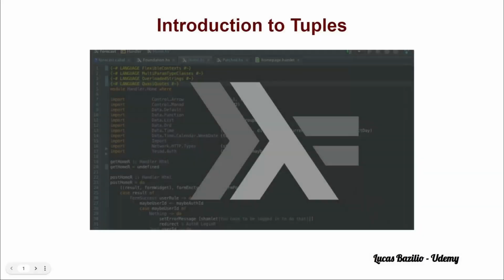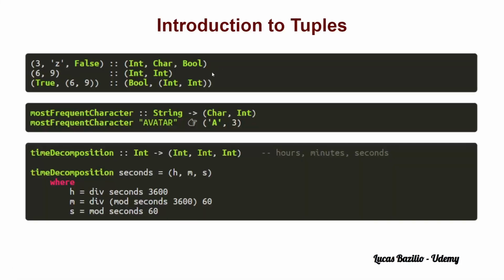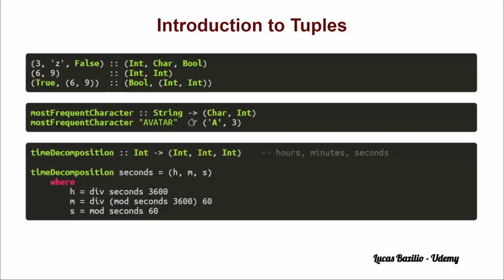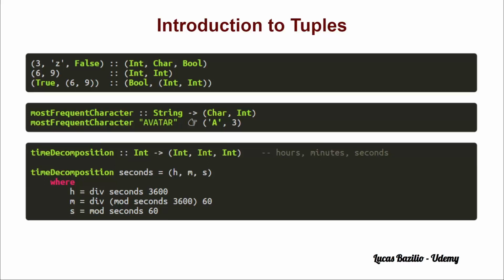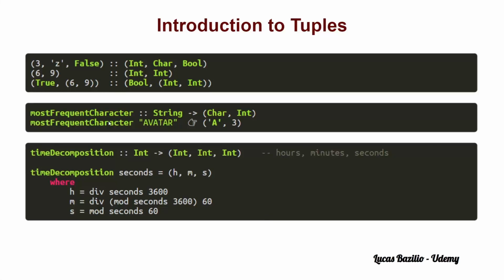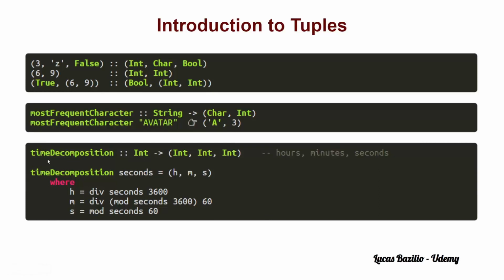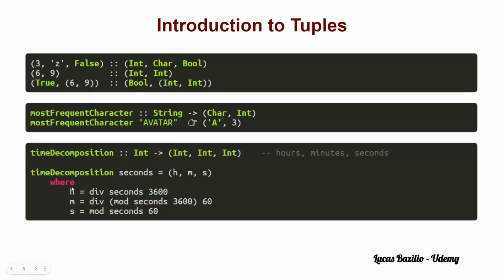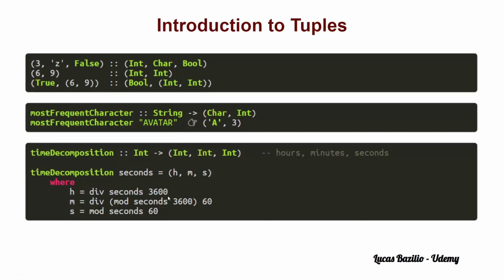Tuples in Haskell